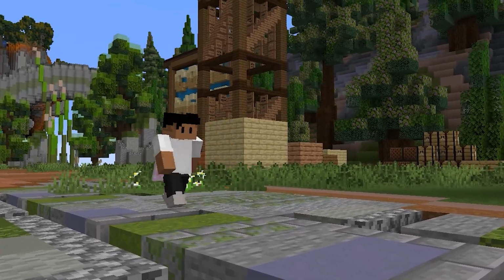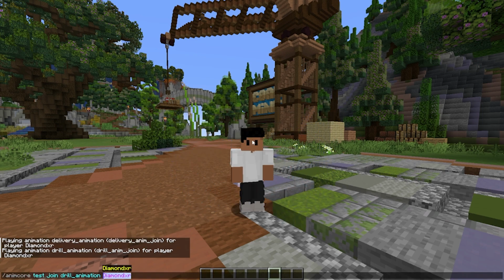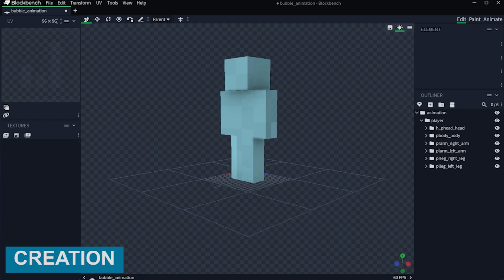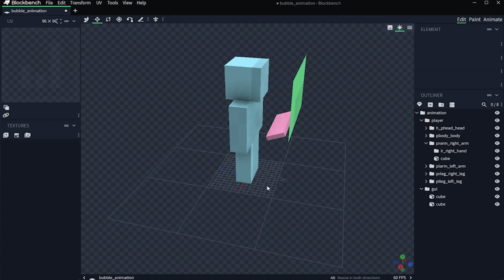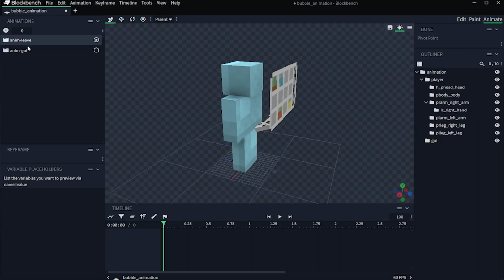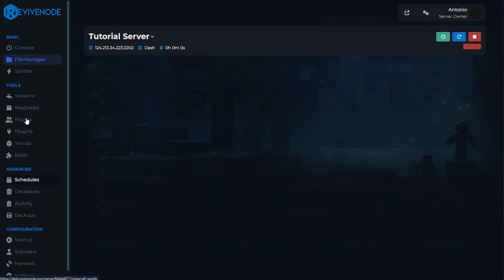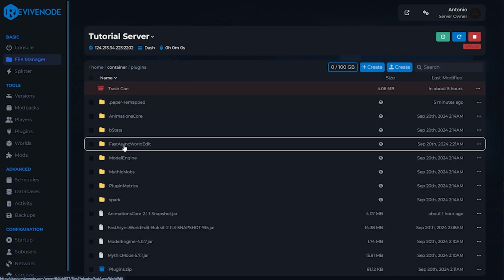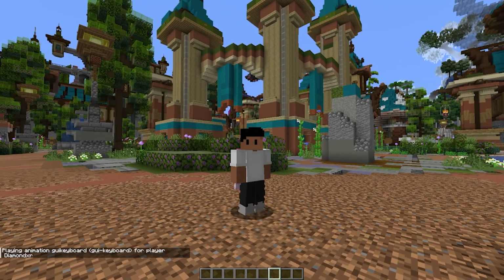Minecraft Plugin Give Players Custom Animations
●Hey Diamond here,  ever wanted players to have a custom leave, join, kill, death, GUI, afk, and more? well, it's time to check out animationcore a all in one plugin that allows you give easily provide it to your community.